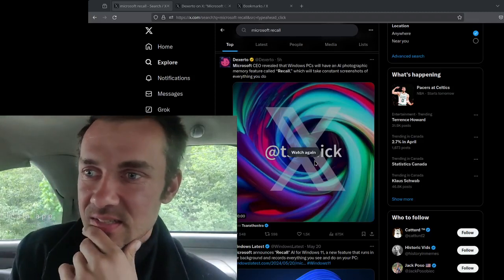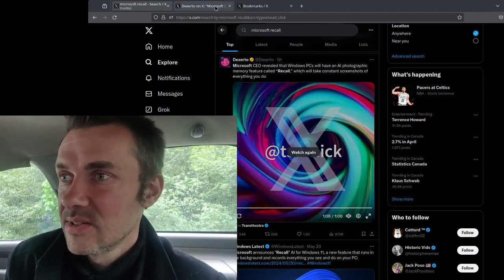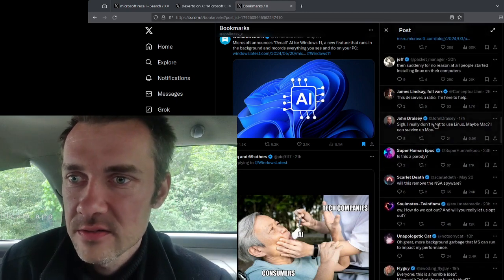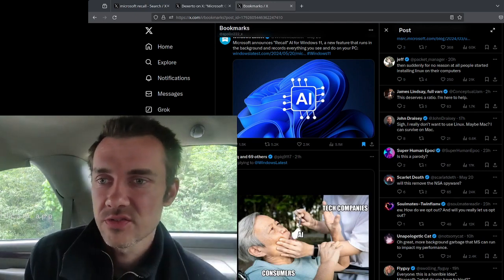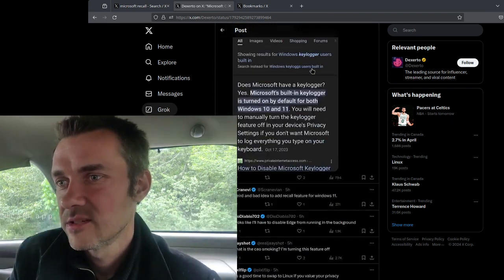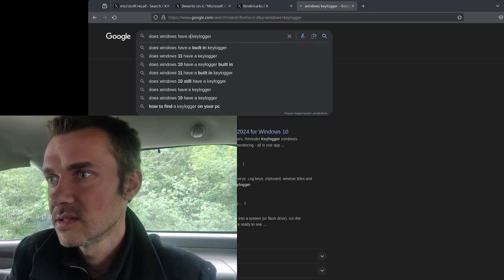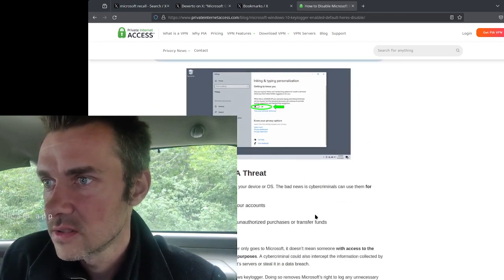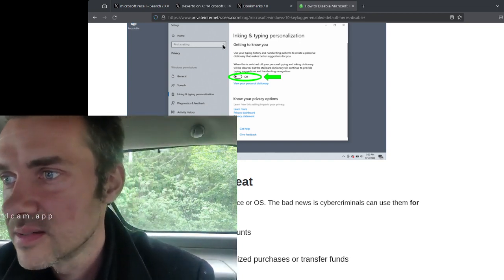Microsoft Went Too Far - People Pushing Back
Microsoft's latest implementation called "Recall" has users drive in masses towards Linux. Here's what some people have been saying. This is a re-upload from 2024.